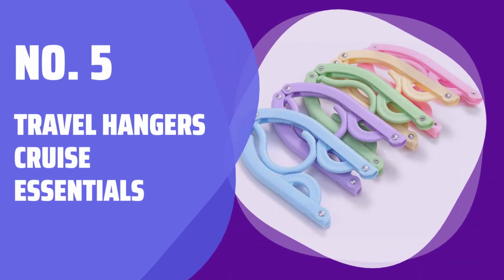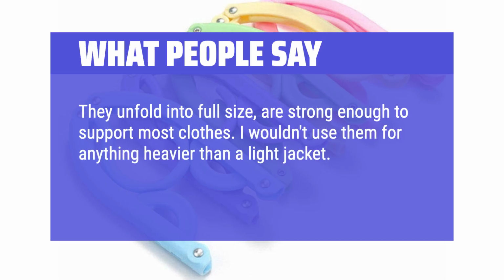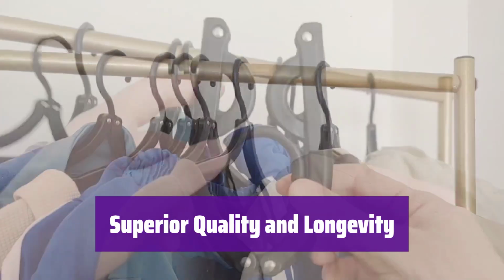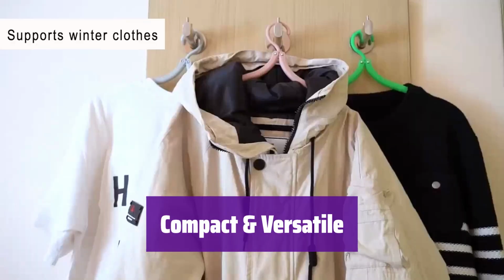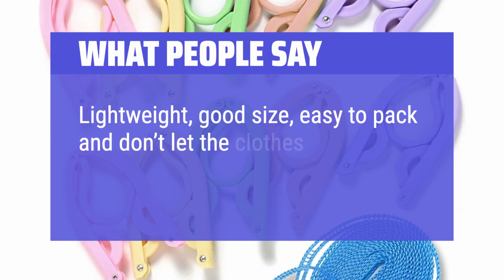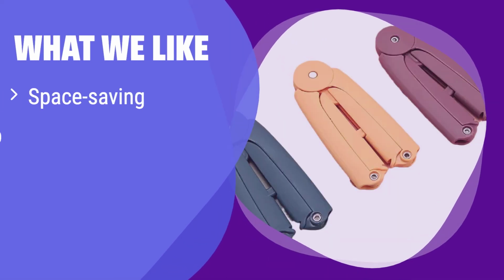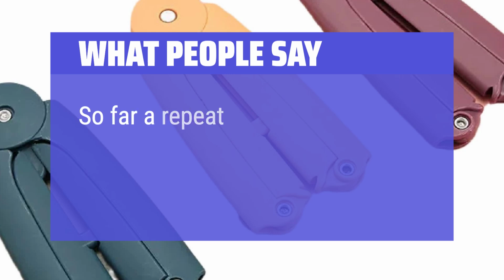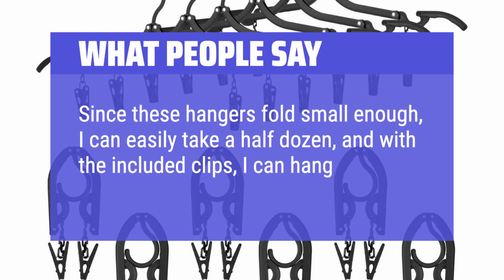The Top 5 Best Foldable Hangers in 2025 - Must Watch Before Buying!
The Top 5 Best Foldable Hangers Shown in This Video:
  5. ► Travel Hangers Cruise Essentials

4. ► 12 Pcs Folding Clothes Hangers

3. ► AEYTLOI Travel Hangers

2. ► Travel Folding Hangers (3pcs)

1. ► Maitys Folding Travel Hangers

  Table of Contents:
  0:00​​​ - Introduction
  00:26 - TRAVEL HANGERS CRUISE ESSENTIALS
02:07 - 12 PCS FOLDING CLOTHES HANGERS
04:04 - AEYTLOI TRAVEL HANGERS
05:31 - TRAVEL FOLDING HANGERS (3PCS)
07:49 - MAITYS FOLDING TRAVEL HANGERS

  The best Foldable Hangers is probably one of the most useful travel accessories for keeping your clothes organized and wrinkle-free while traveling, saving you valuable space in your luggage and ensuring your outfits arrive at your destination looking their best; in this video, we will review the top foldable hangers available on the market, comparing their features, durability, and overall value to help you choose the perfect one for your next adventure.